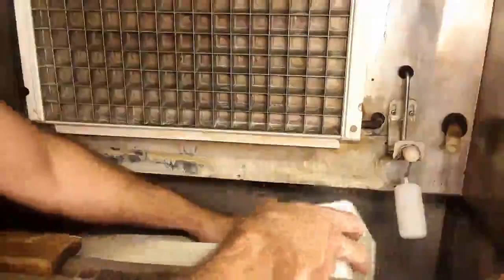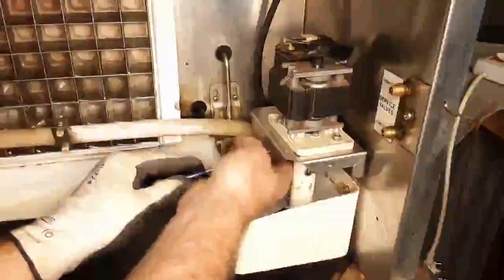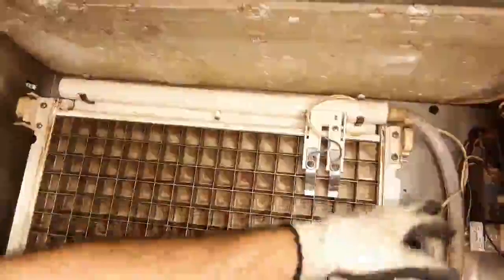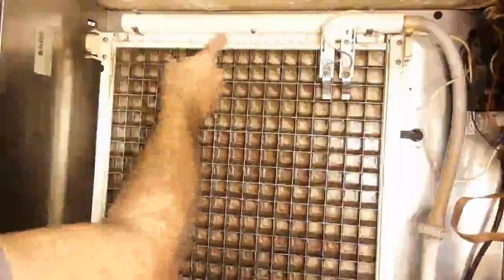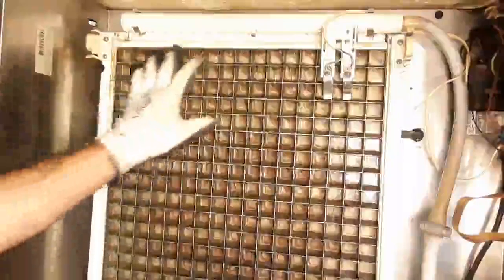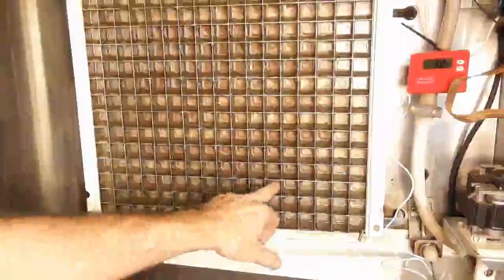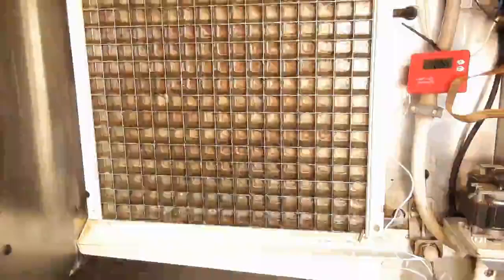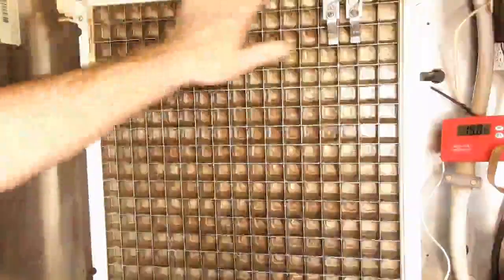Assembly of parts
Replacing all the parts after cleaning and servicing the ice machine as well as basic diagnosis of the ice machine.